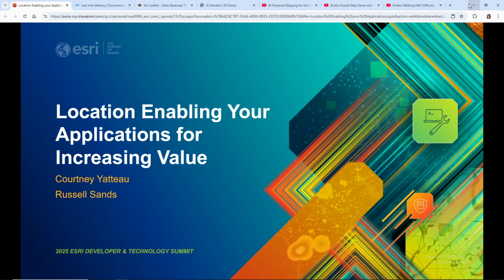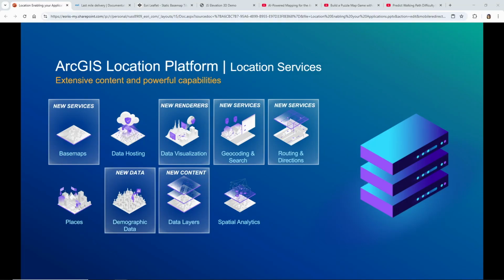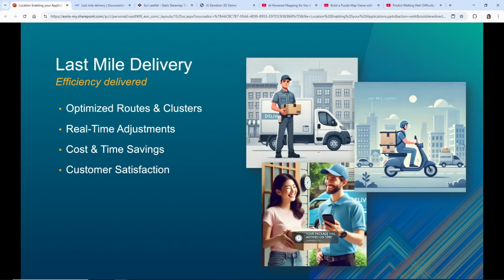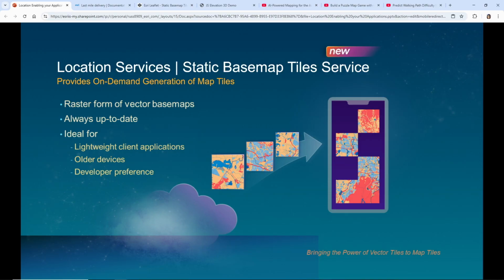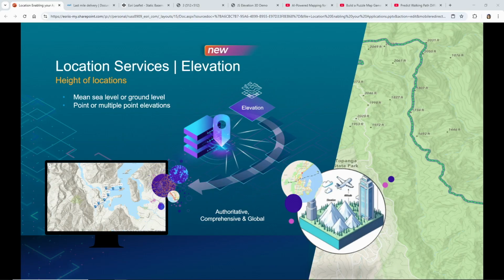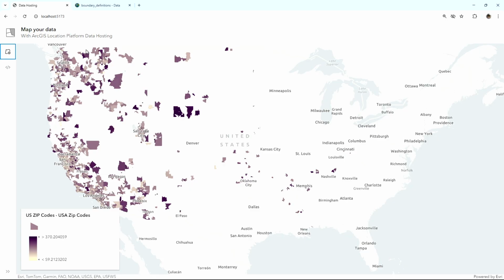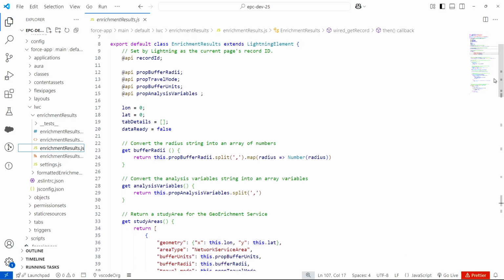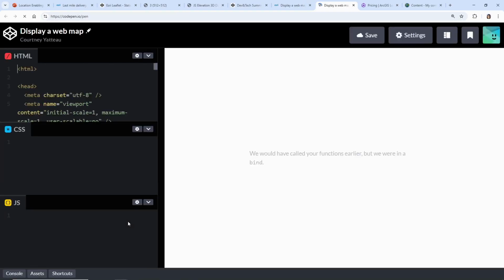Location Enabling Your Applications for Increasing Value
We will explore a variety of applications that can be built using ArcGIS Location Platform, serving the needs of both anonymous users and those without an ArcGIS identity. We will demonstrate how some location-based solutions, with and without maps, are developed utilizing modern technologies, different mapping SDKs, and location services.